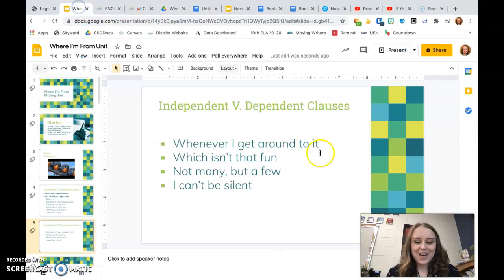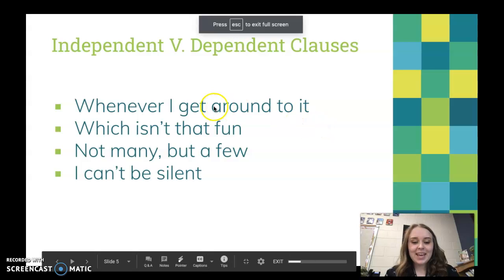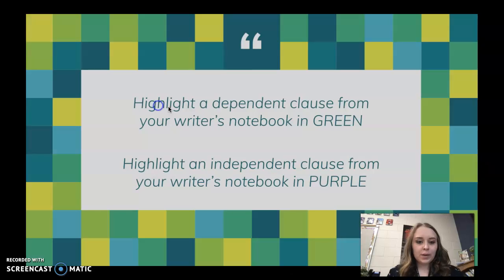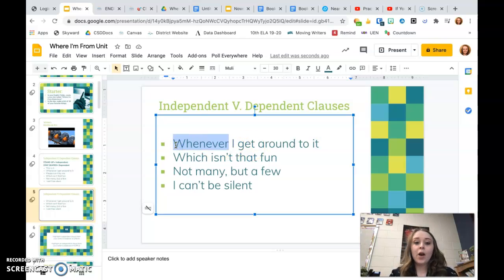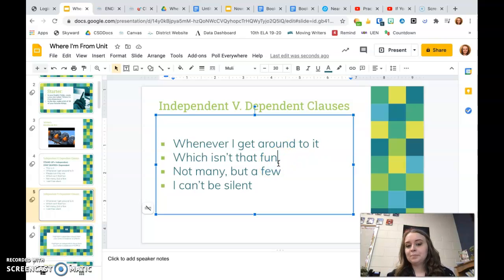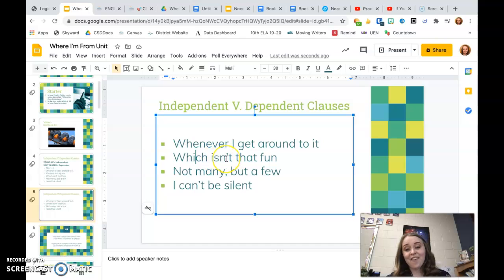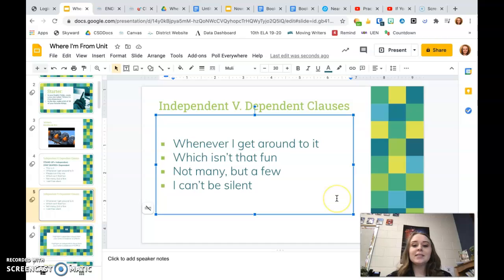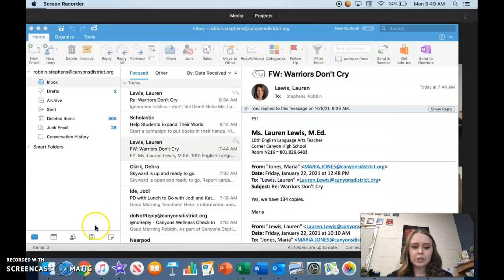Review Independent and Dependent